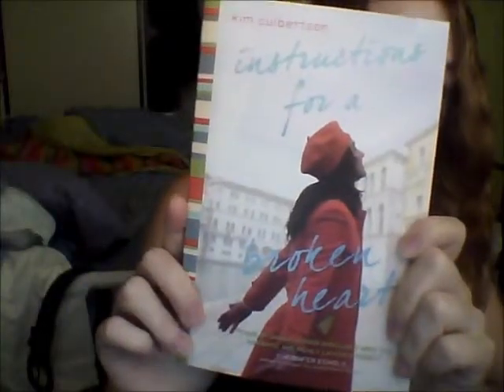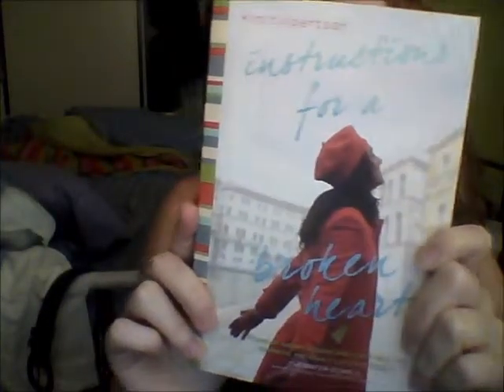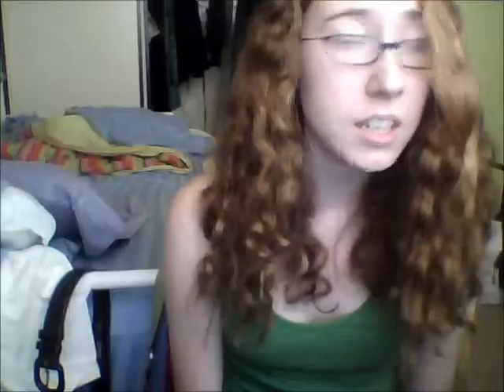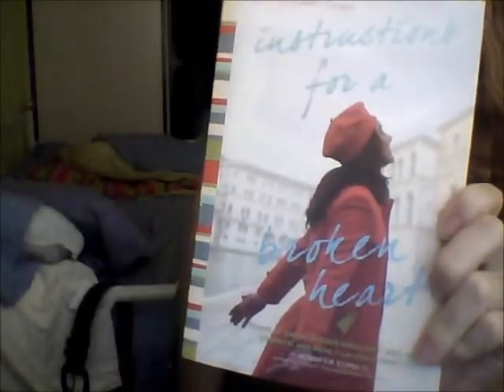Instructions for a Broken Heart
by Kim Culbertson

A book review.
Pardon the fact that I'm being extra-weird in this video.

Also, PAJAMAS! :)